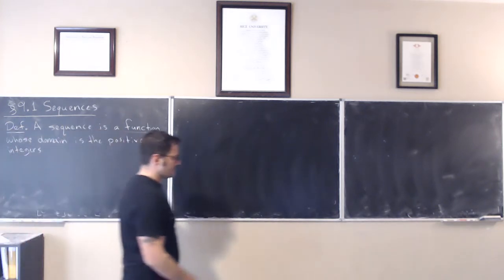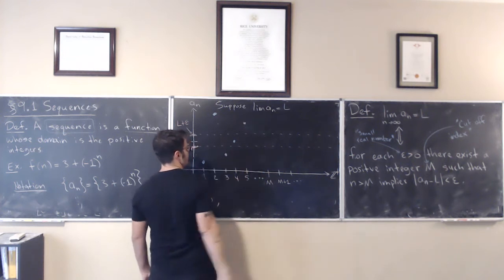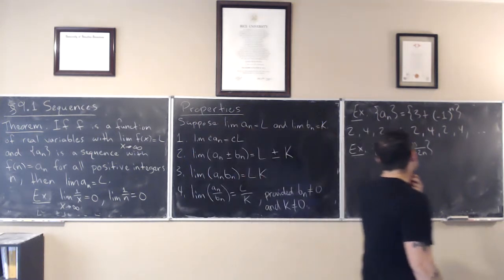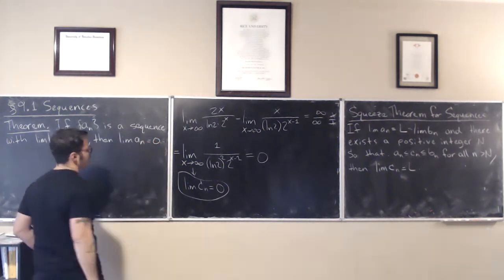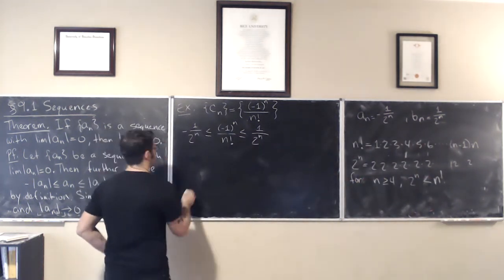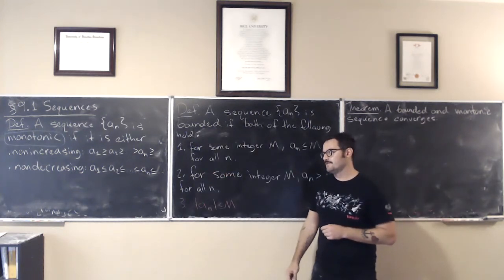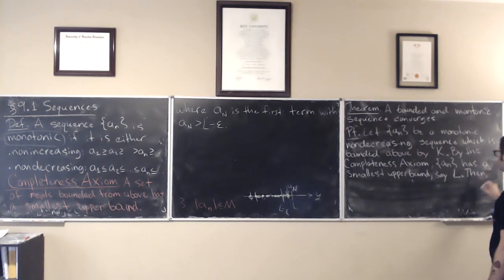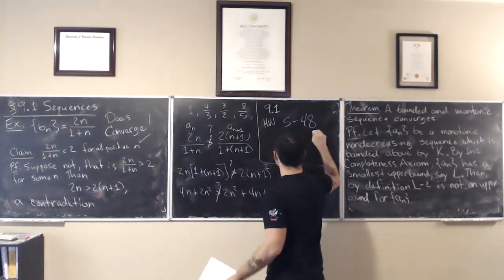Calculus 2 - Sequences